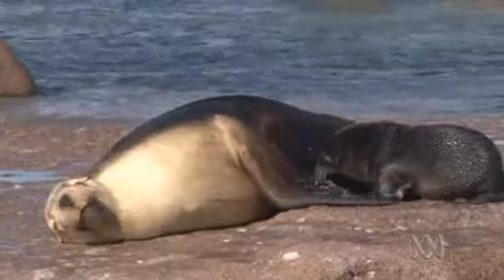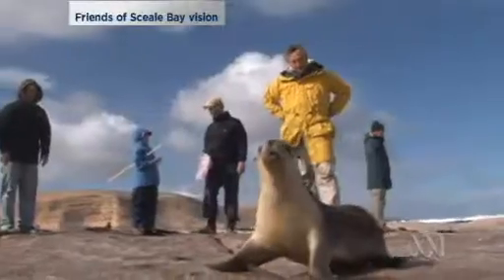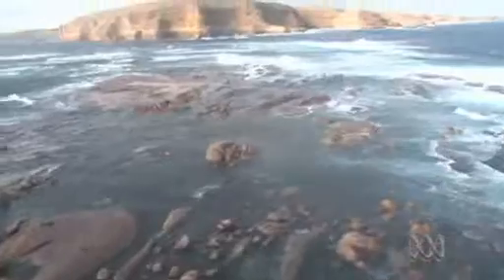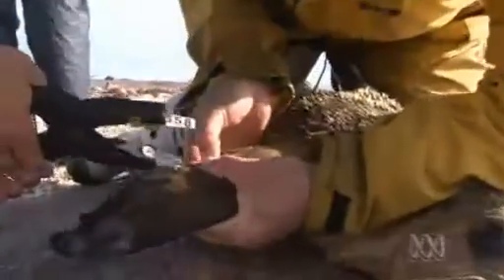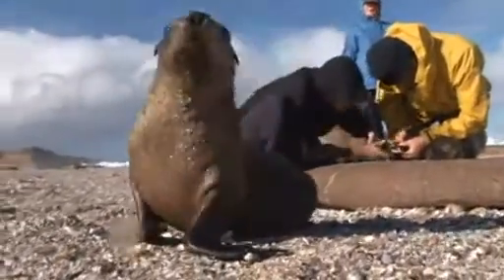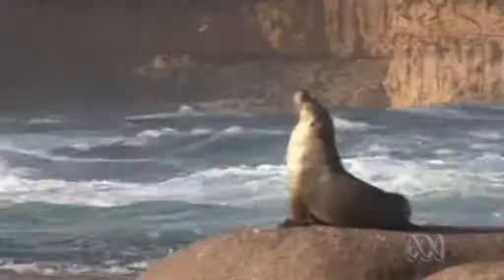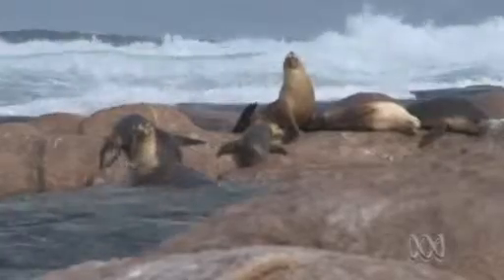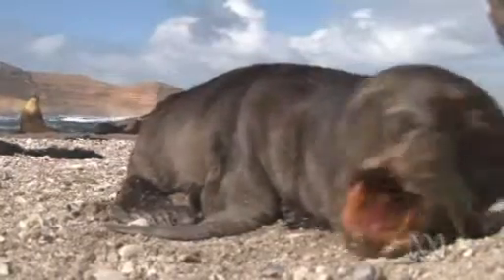Scientists monitoring endangered sea lions off South Australia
Scientists monitoring endangered sea lions off South Australia hope new survey techniques will help provide strategies to ensure the colony's survival.